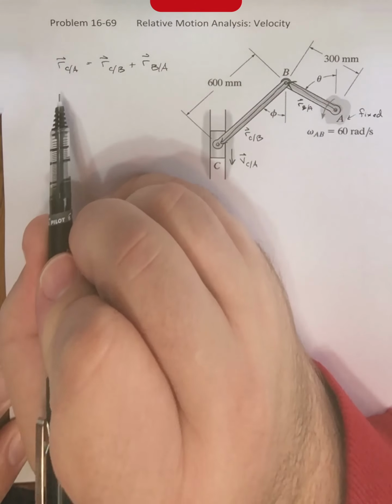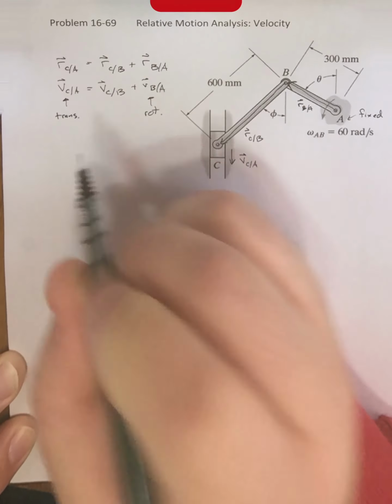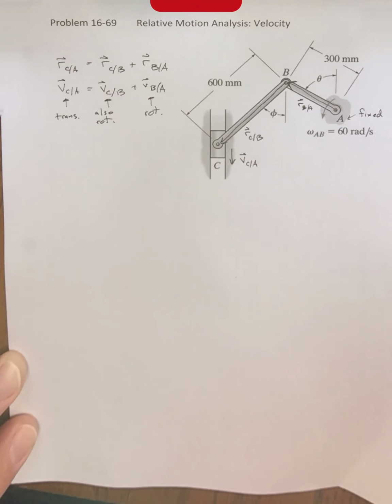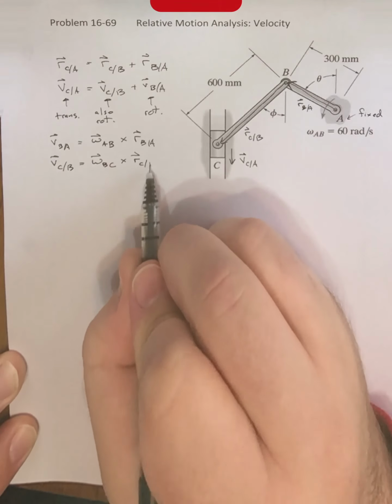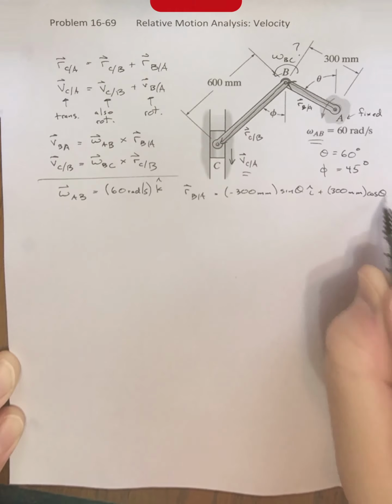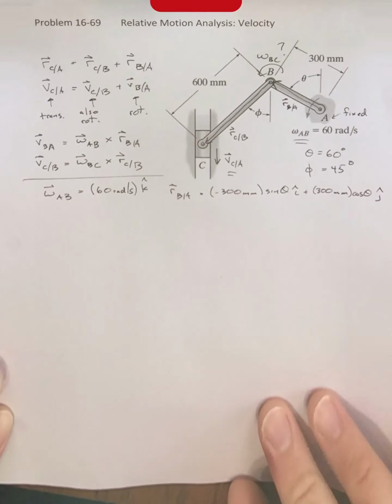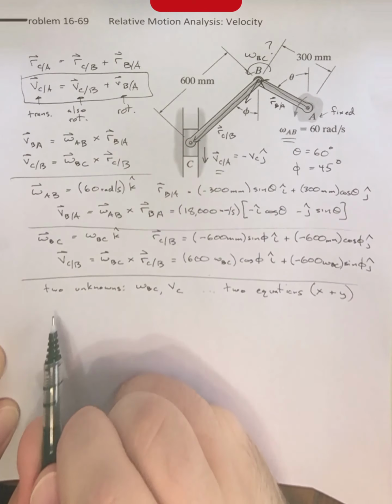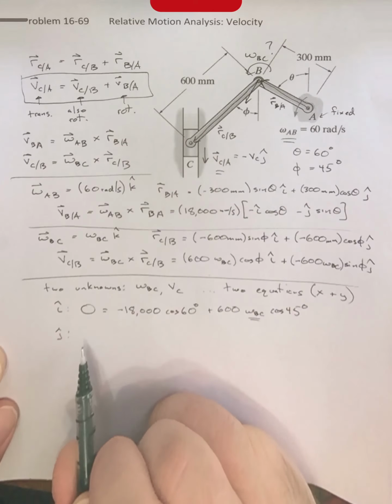Phy 222 Problem 16-69